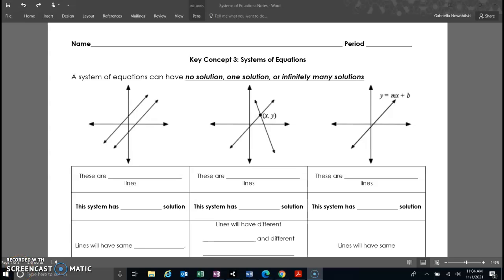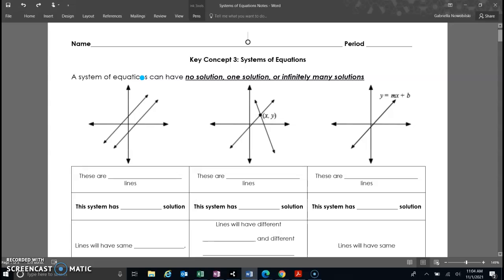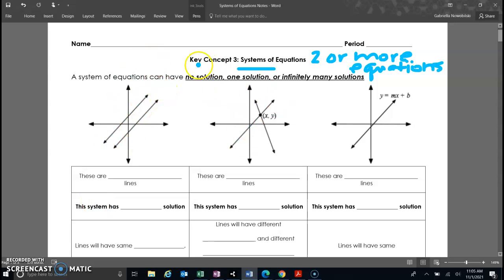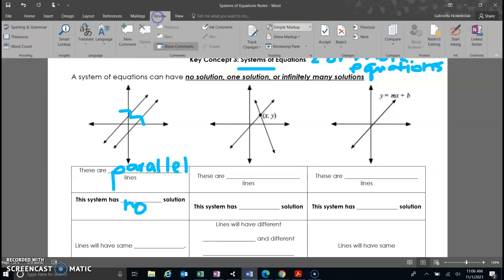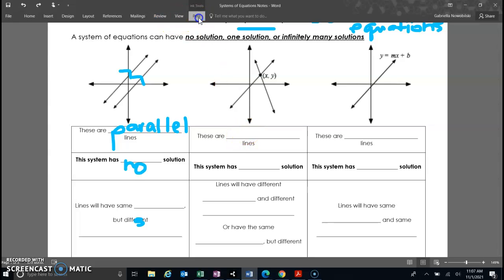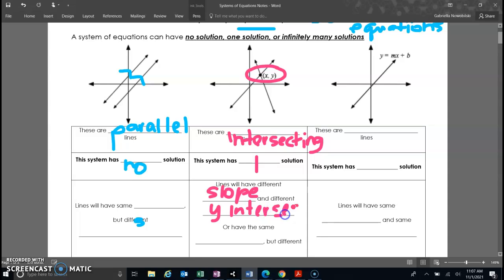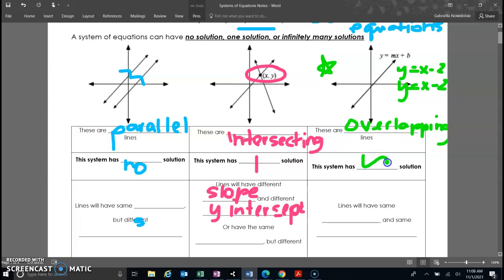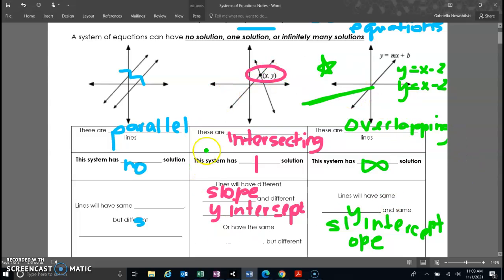Introduction to Systems of Equations